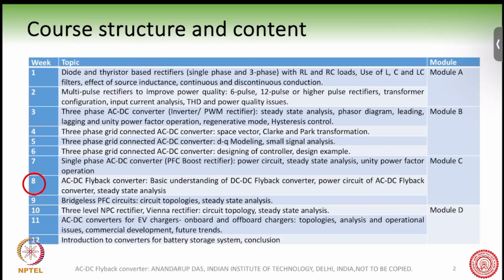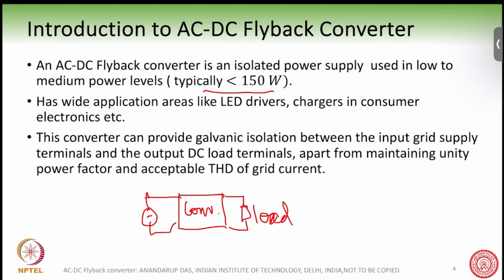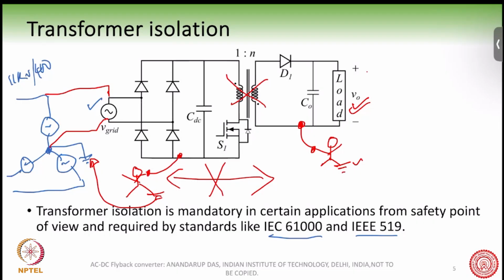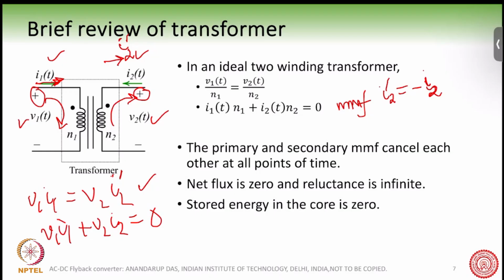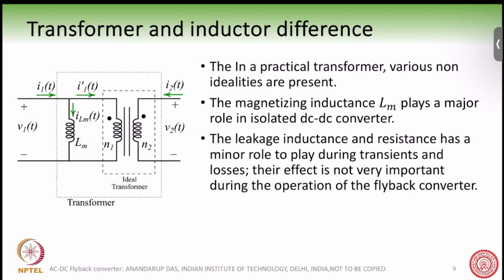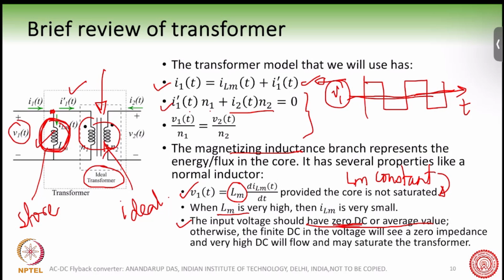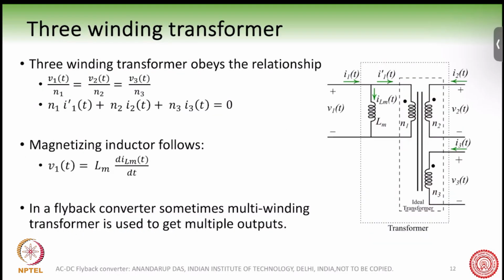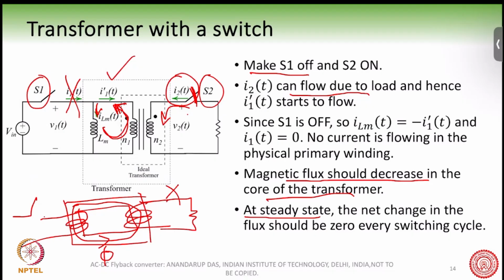Flyback DC-DC converter(L16)